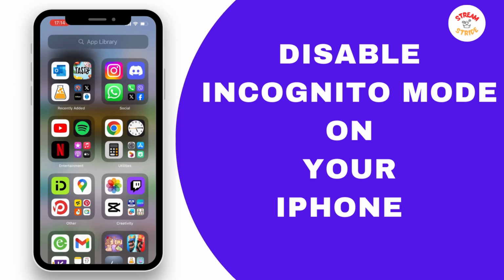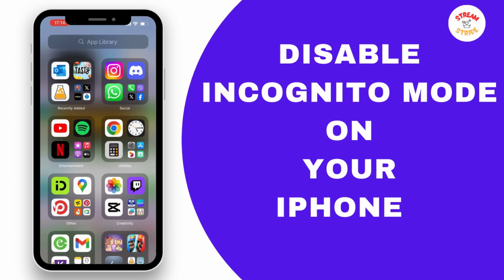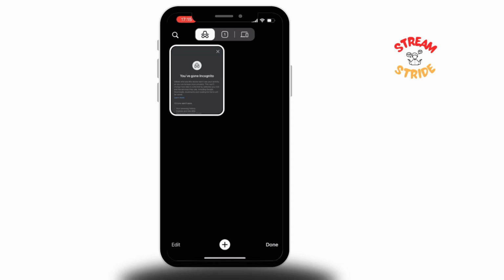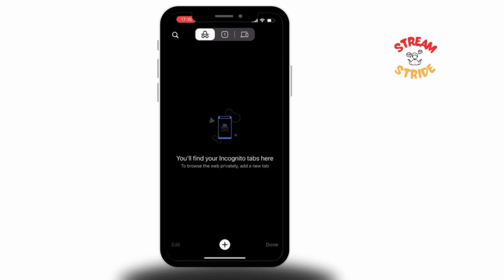How To Disable Incognito Mode In Google Chrome iPhone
Want to disable Incognito Mode in Google Chrome on your iPhone? Learn how to do it step-by-step in this easy-to-follow tutorial! Whether you're a parent, teacher, or just looking to manage browsing settings, this guide will show you how to effectively disable private browsing.

In this comprehensive guide, we'll walk you through the process of disabling Incognito Mode in Google Chrome on your iPhone. From adjusting settings to using third-party apps, you'll discover all the methods available to control private browsing on your device.

Take control of your browsing experience today! Watch now to learn how to disable Incognito Mode in Google Chrome on your iPhone.